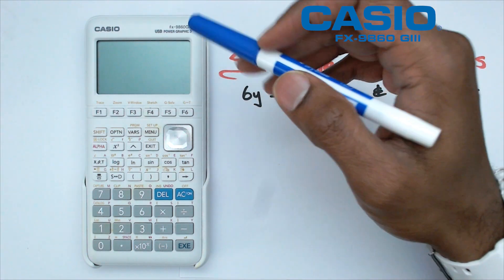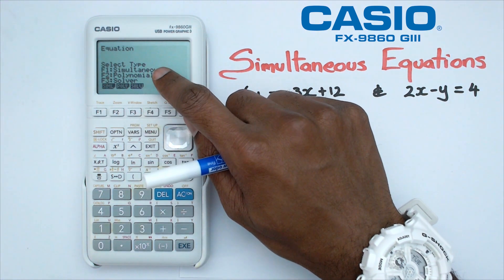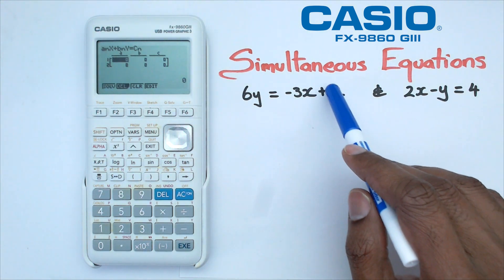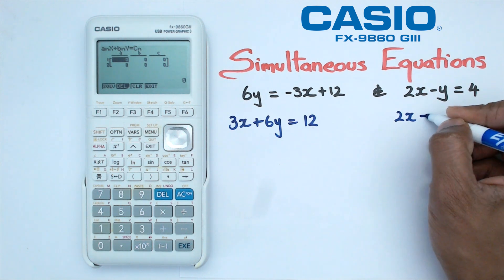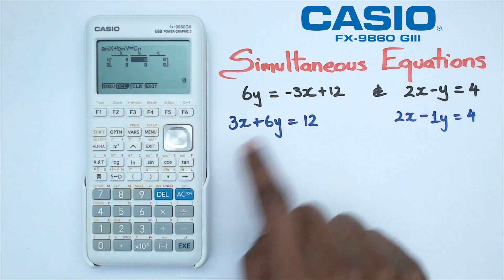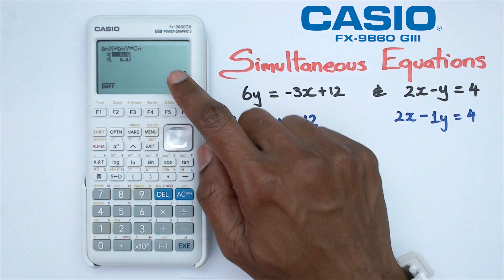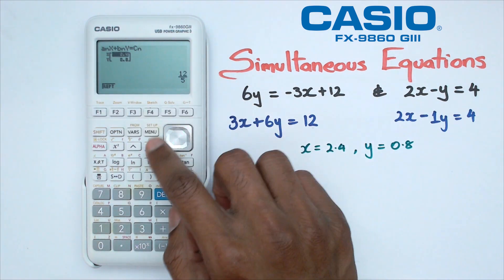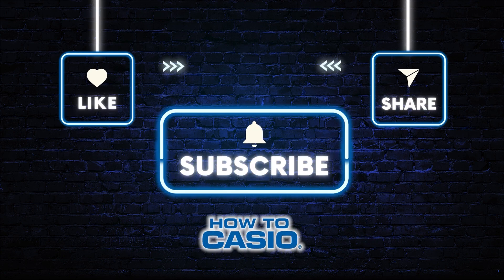How to Solve Simultaneous Equations on the Casio FX-9860 GIII Graphics Calculator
Learn to Solve Simultaneous Equations with CASIO FX9860GIII! 🧮🔗 Discover how to efficiently solve simultaneous equations using your CASIO FX9860GIII graphics calculator.

How to Solve Simultaneous Equations on the Casio FX9860GIII Graphics Calculator
How to Solve Simultaneous Equations on the Casio FX9860 GIII Graphics Calculator
How to Solve Simultaneous Equations on the Casio FX-9860GIII Graphics Calculator